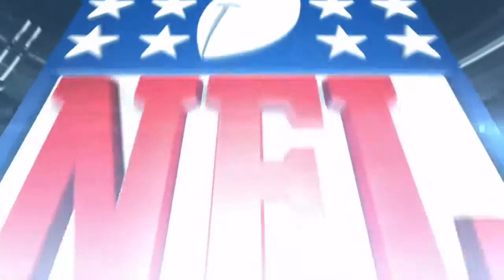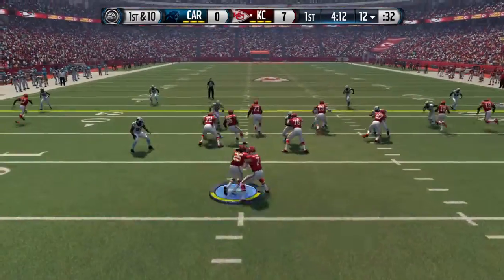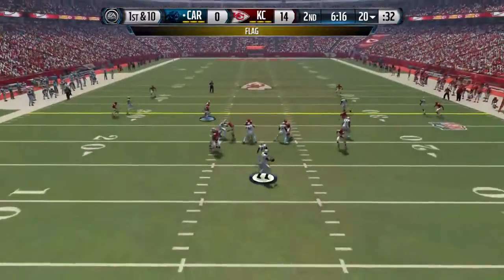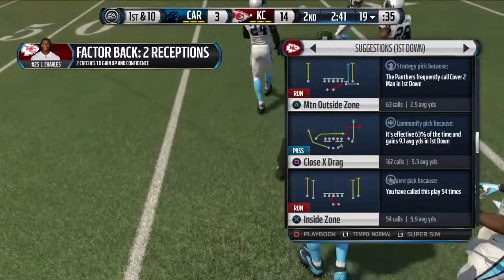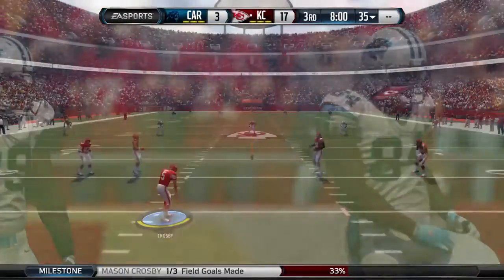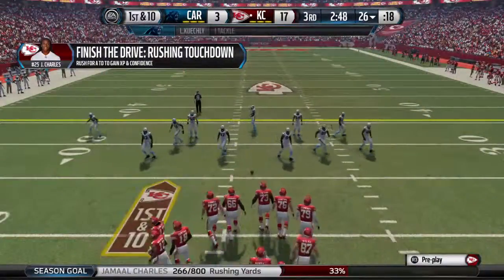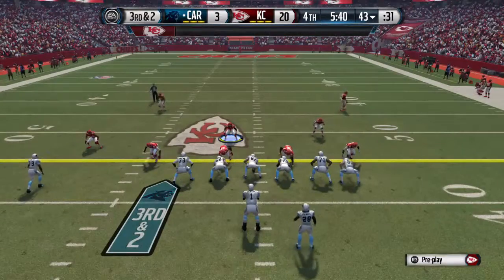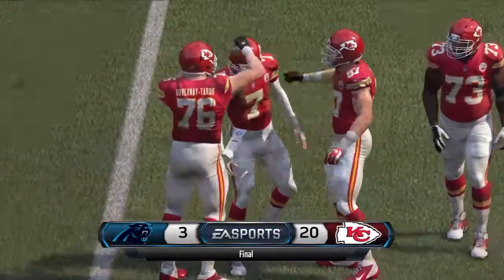Week 3 - Season 7: Carolina Panthers vs Kansas City Chiefs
The Carolina Panthers are on the road this week to take on the 1st place AFC West, Kansas City Chiefs.